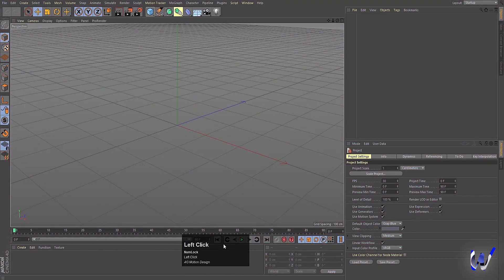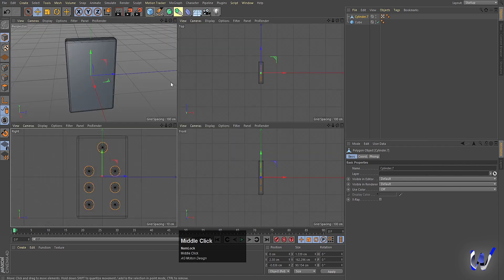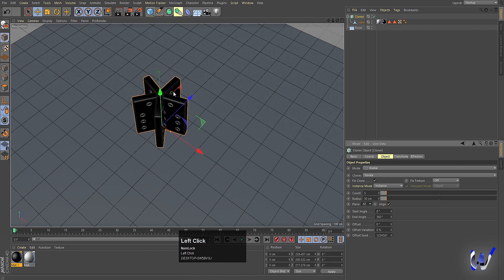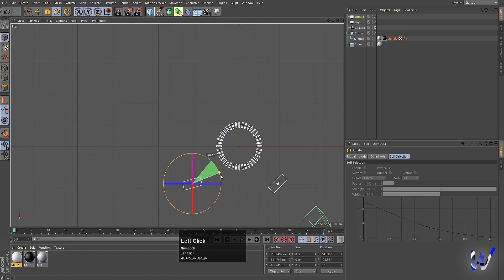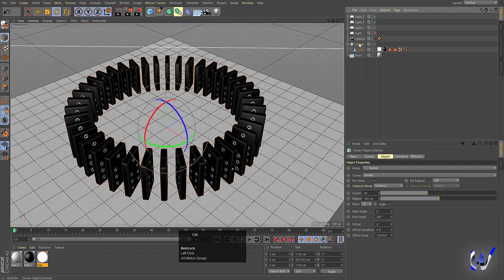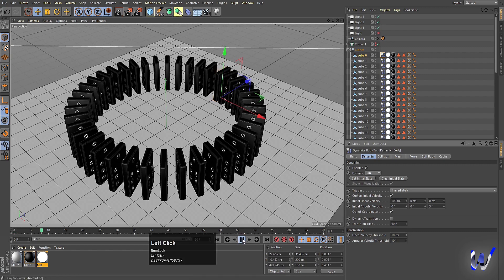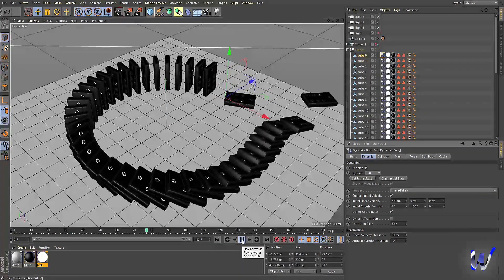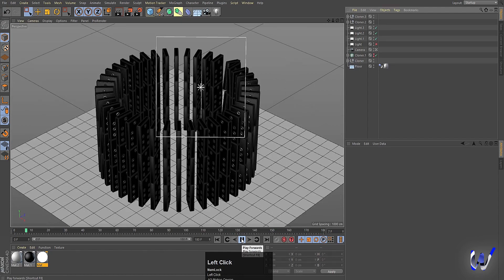Falling Domino In Cinema 4d - Cinema 4d Tutorial.